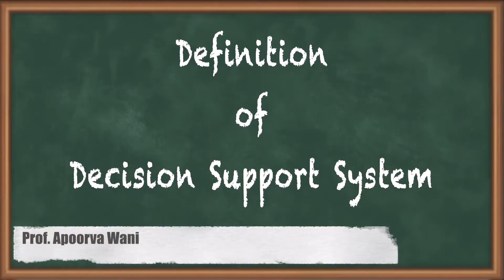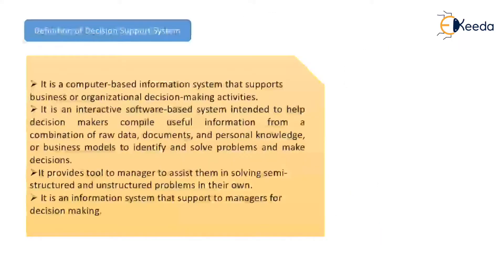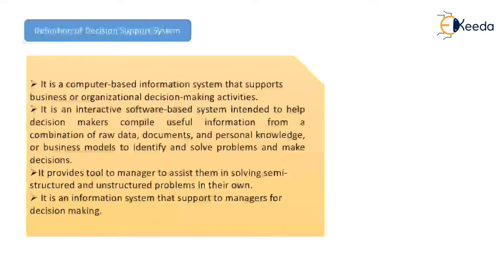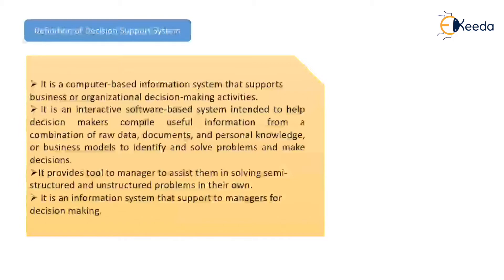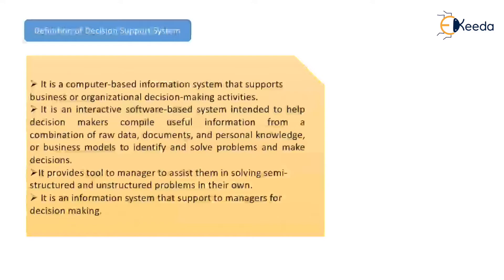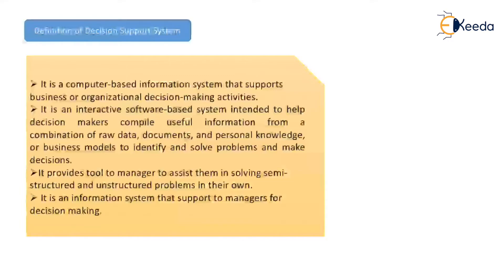Definition of Decision Support System